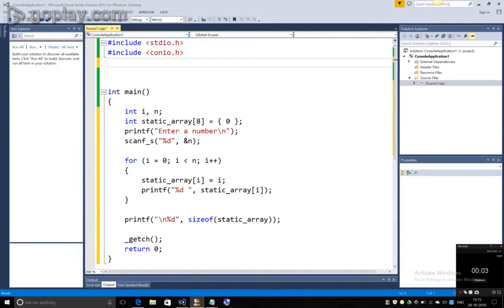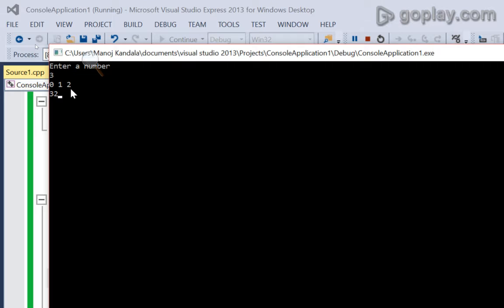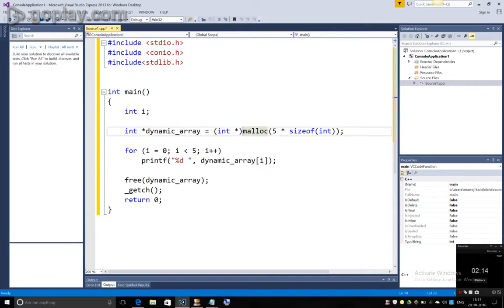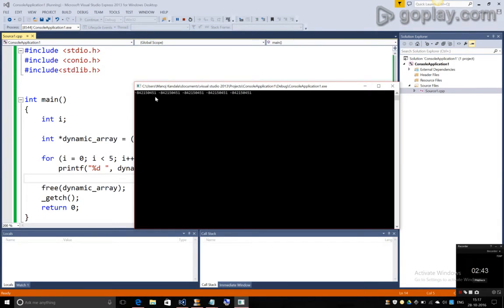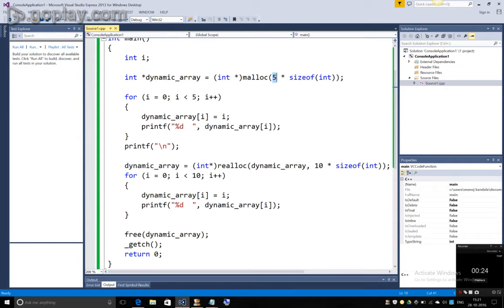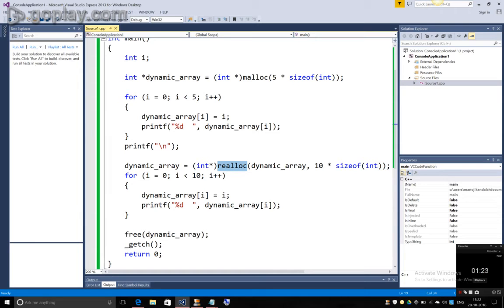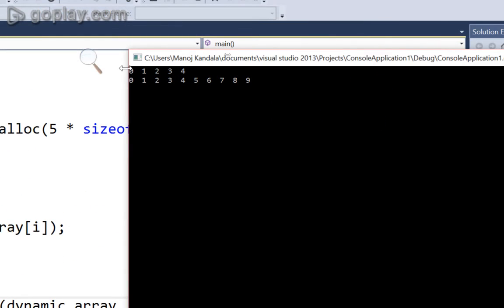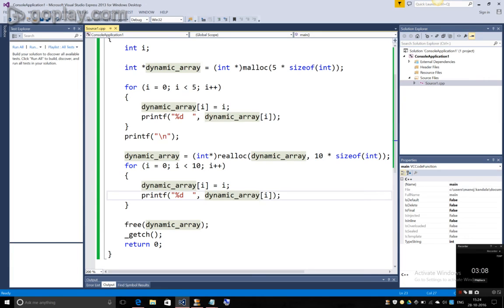Dynamic Arrays in C